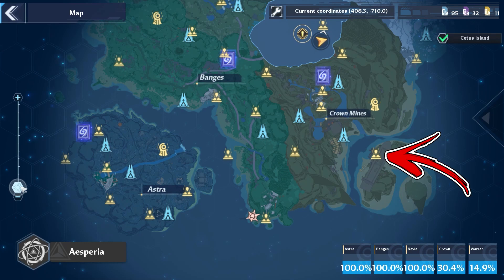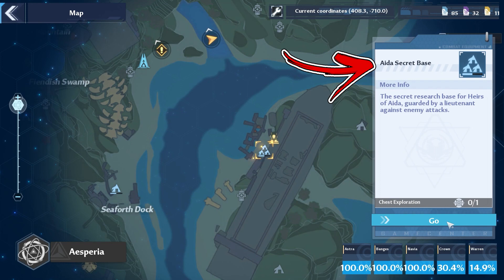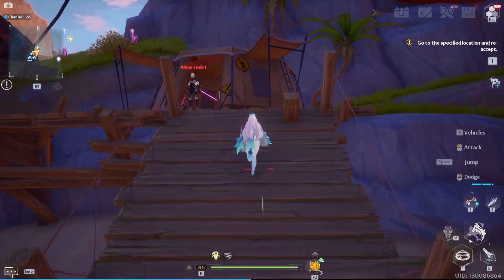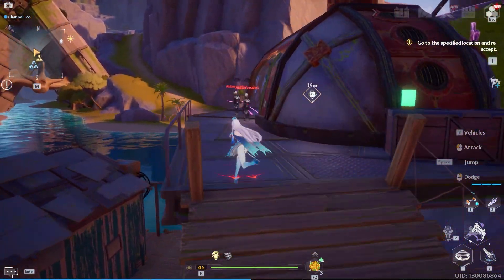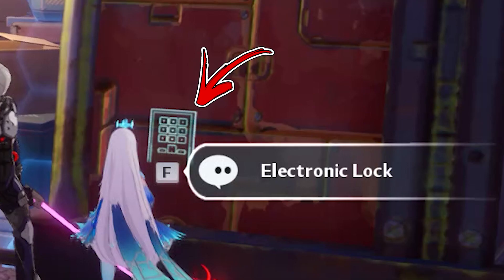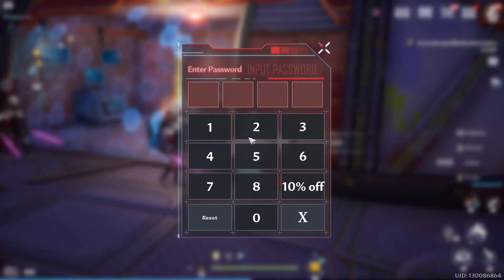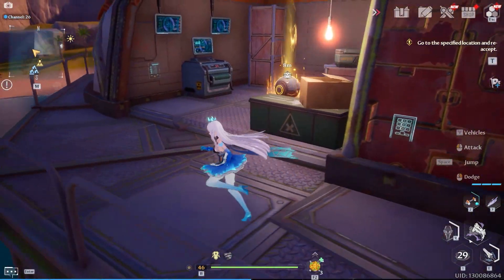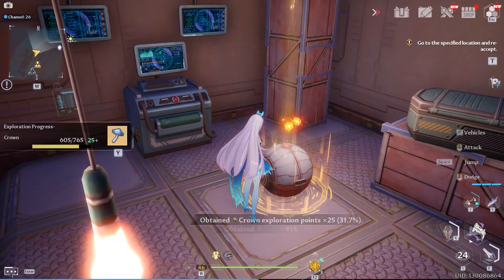Aida Secret Base Password in Tower of Fantasy | Crown Code Guide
In this Tower of Fantasy Guide you will learn what is the Aida Secret Base Password. You will need this Code to reach one of the Crown Supply Pod

In Tower of Fantasy you can find a stronghold that take the name of Tower of Fantasy Aida Secret Base. Here you will need also a Tower of Fantasy Aida Secret Base Code in order to reach one of the supply pods. To find the Tower of Fantasy Crown Aida Secret Base Password you need to search around for some devices that has the pieces of the Tower of Fantasy Aida Secret Base Password but in this video you will obtain it without needing to search them.